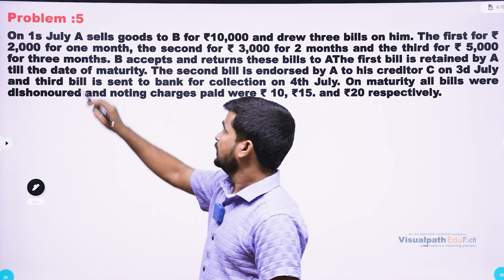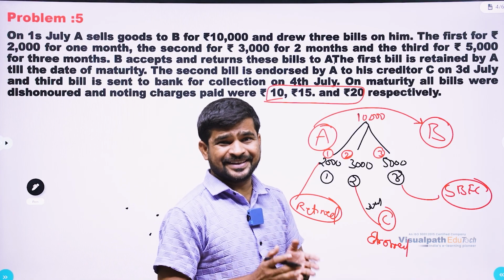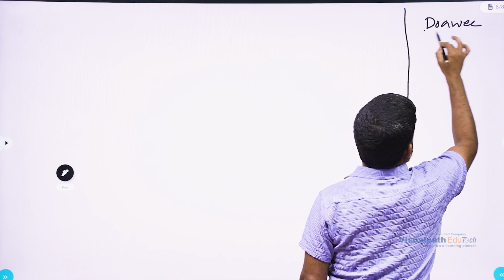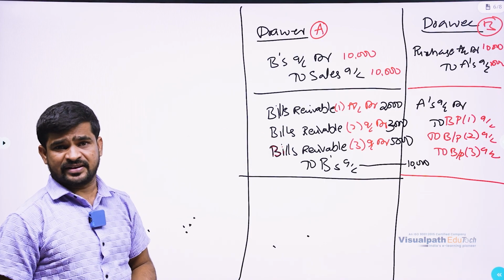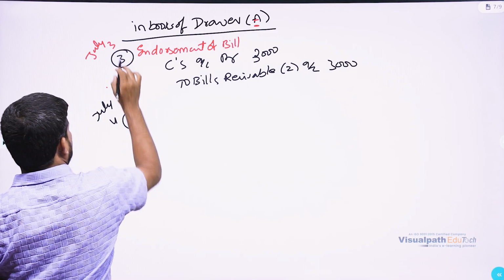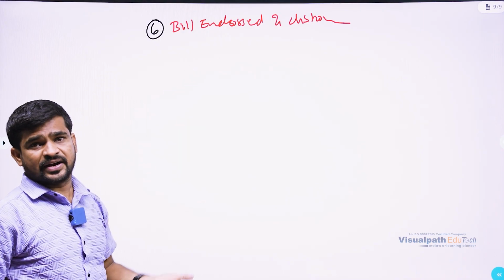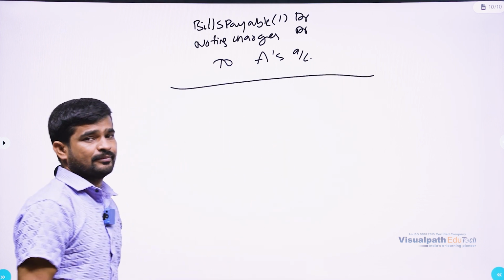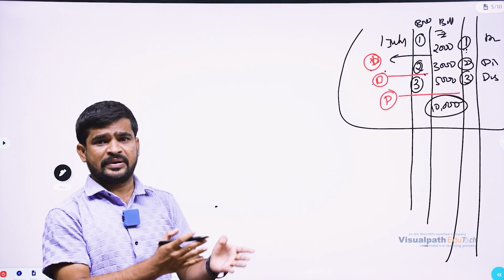Financial Accounting 2 | B.Com General |1st Year | Semester 1 || Unit 01 Bills of Exchange 3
Financial Accounting – II | B.Com (General) | Osmania University

This video is part of the Financial Accounting – II syllabus for B.Com General Degree students of Osmania University.

It covers key accounting concepts with clear explanations, practical examples, and exam-oriented points to help students understand and prepare effectively.

📘 Useful for:
• B.Com General students
• Semester exams preparation
• Accounting fundamentals revision

🧾 Topics include:

• Accounting standards basics
• Final accounts concepts
• Company accounts (introductory level)

👍 Like | 💬 Comment | 📤 Share with classmates